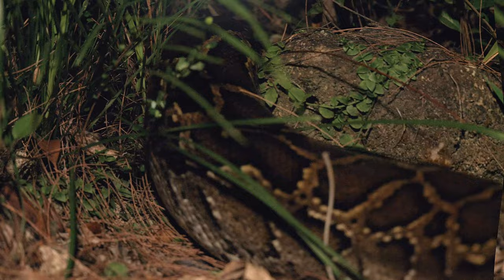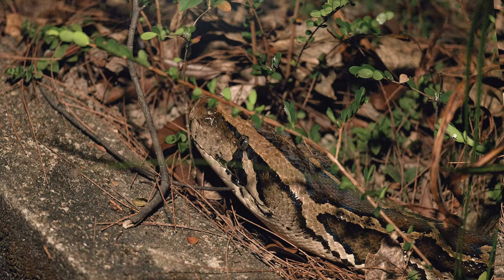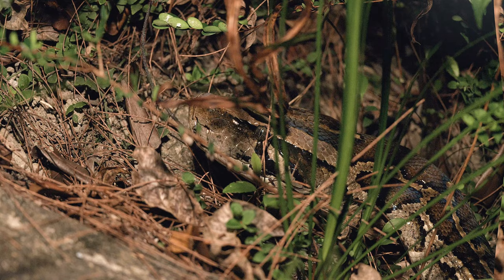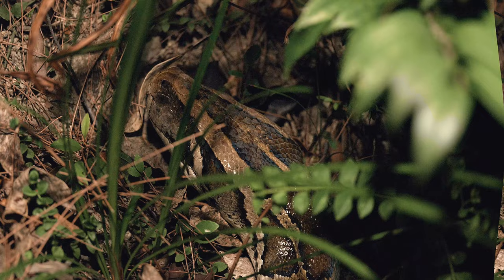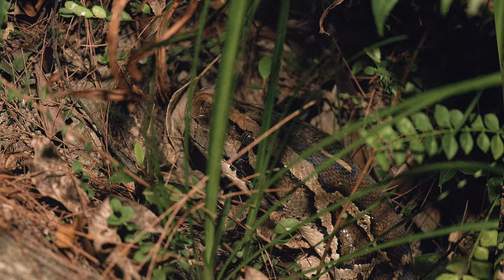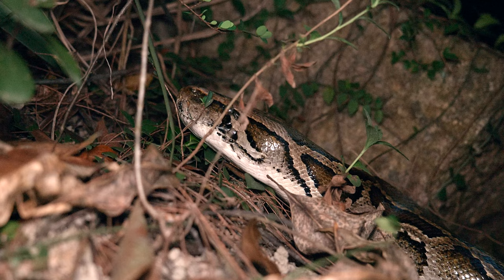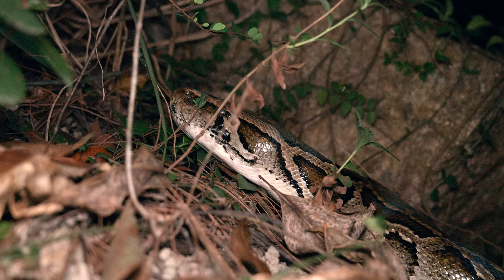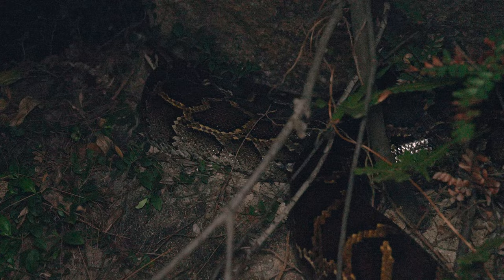Species Summary Burmese Python Python Bivittatus 4K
Find out more information on species found in our videos on our

Buy a copy of 'A Field Guide to the Snakes of Hong Kong'